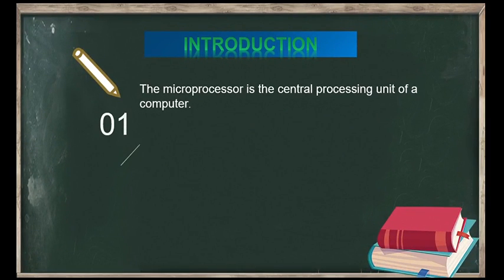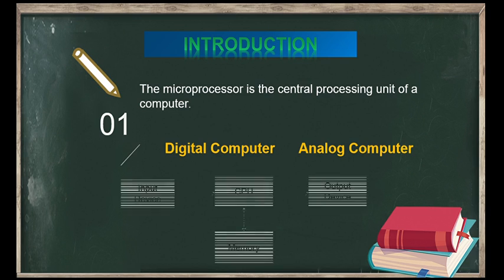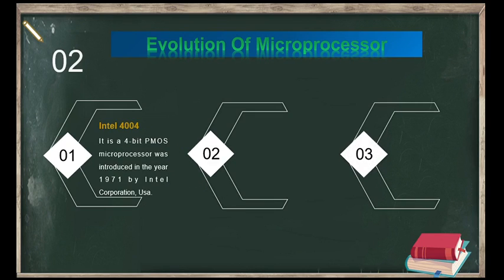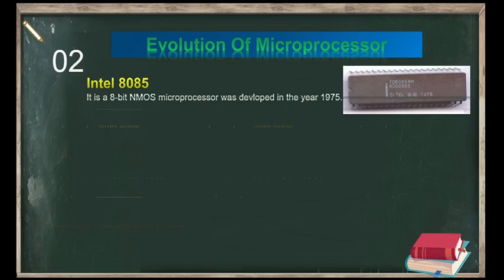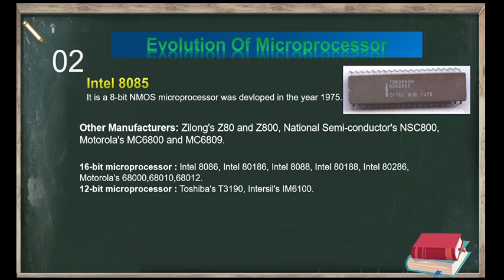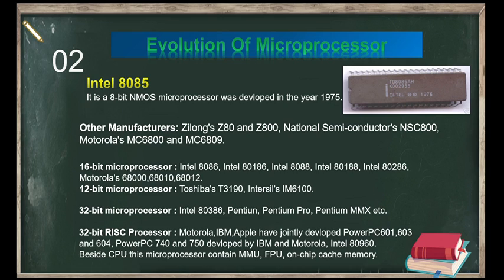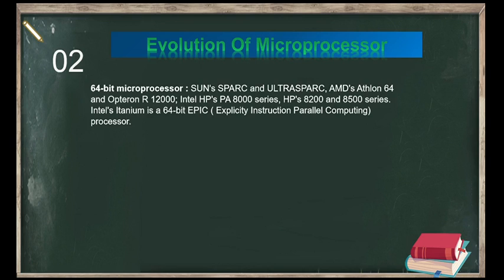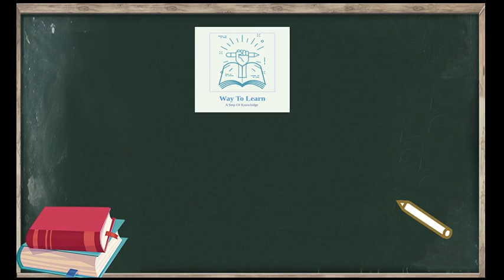Microprocessor 8085 - Part 1 | Introduction and Evolution Of Microprocessor | Way To Learn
This is the first lecture on microprocessor 8085. In this video I have explained the introduction and evolution of microprocessor. I have tried my best to give the basic ideas as easily as possible. If you have any doubt at any point, ask me in the comment box.
In future I will come up with more videos on microprocessor 8085.